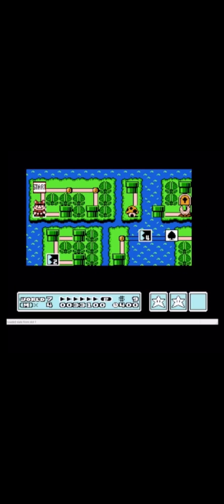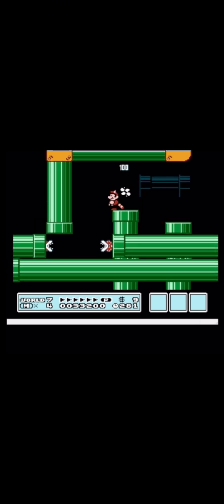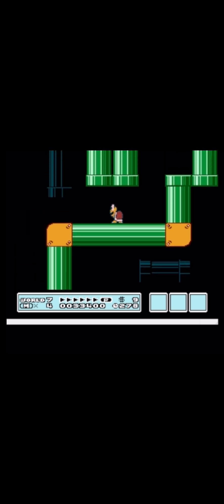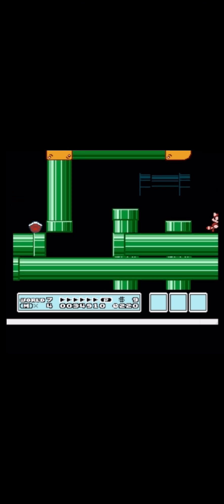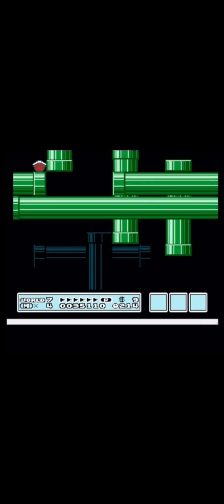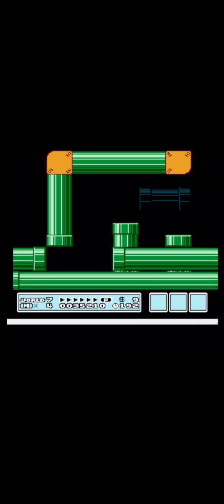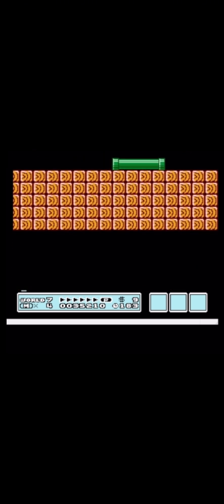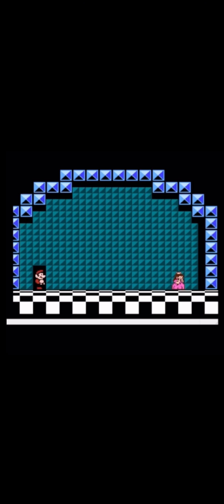Super Mario Bros 3 the red pipe glitch ending